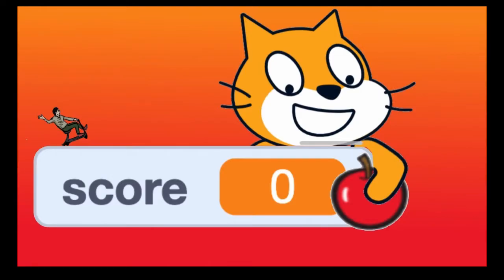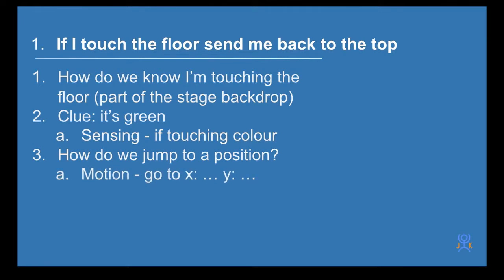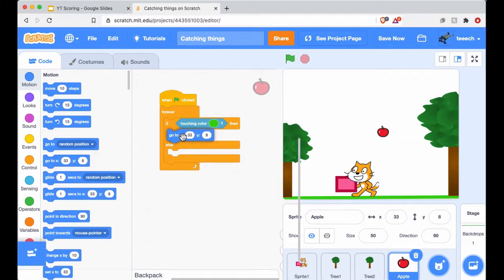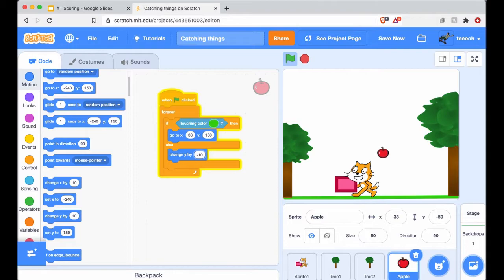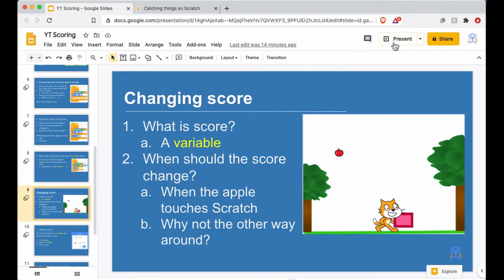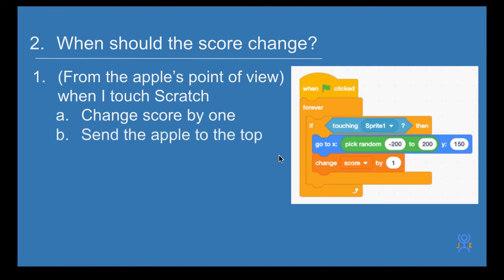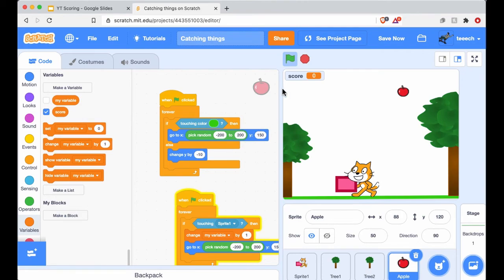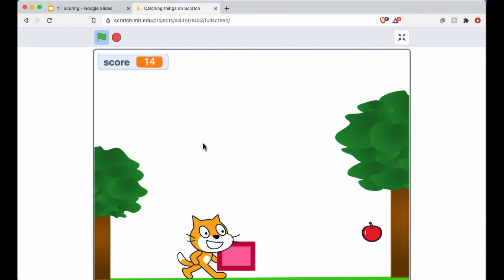Ep03 Build Falling Things Game for Free | Scratch | Wheeliemanuk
In this lesson we add a falling apple and the scoring system to the Scratch game.  If the apple touches the floor it goes back to the top of the screen in a random position on the x-axis (horizontally).  If the apple touches Scratch the score increases and the apple returns to the top of the screen in a random position.